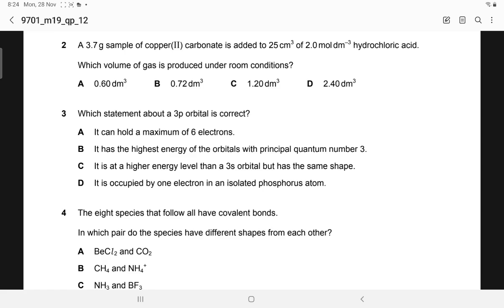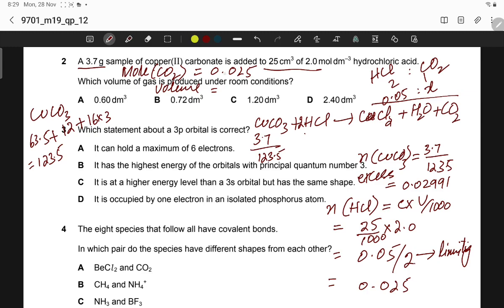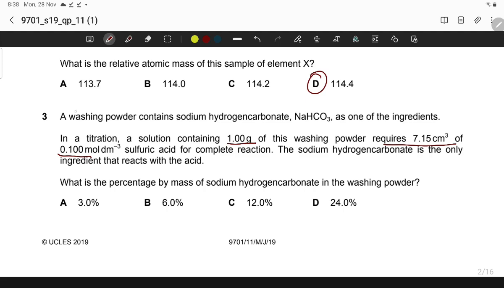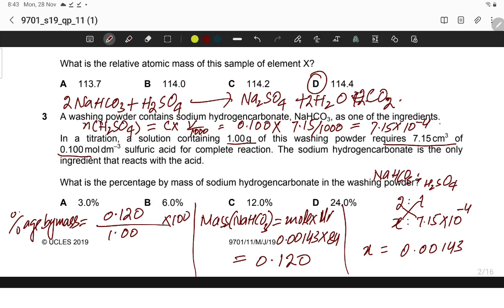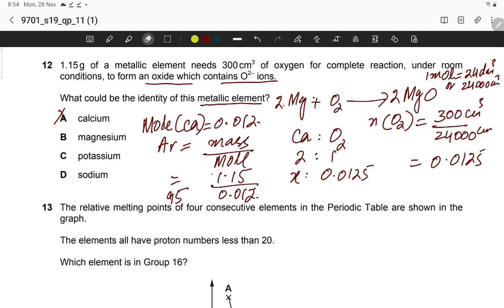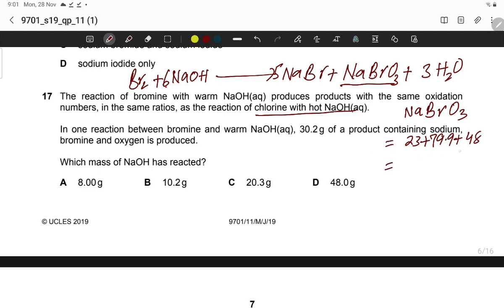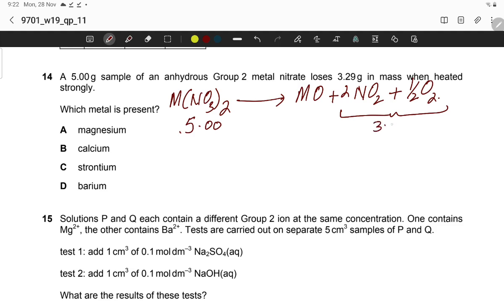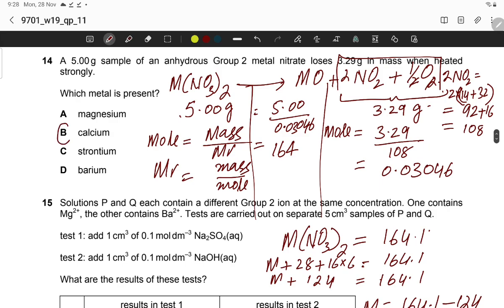Mole /MCQs tutorial part 3/ cambridge chemistry with sarwatahmed